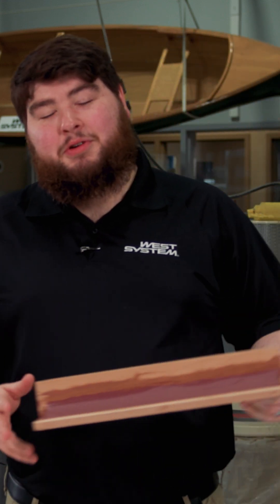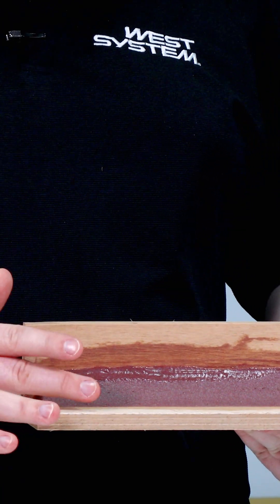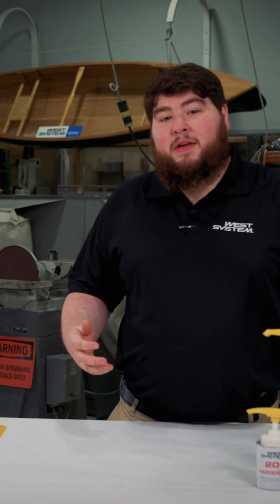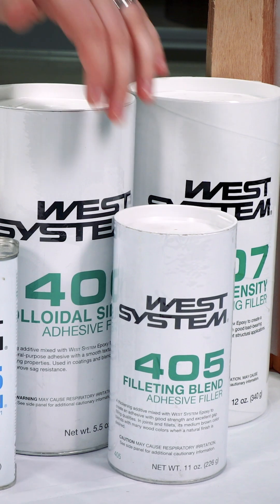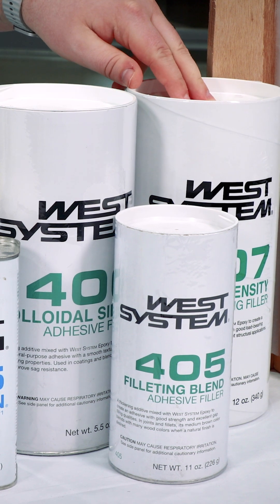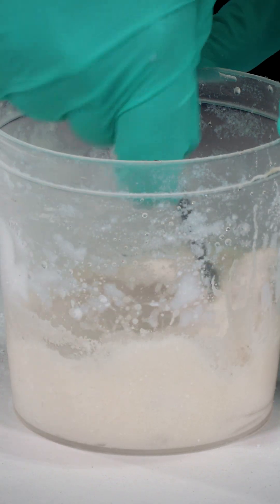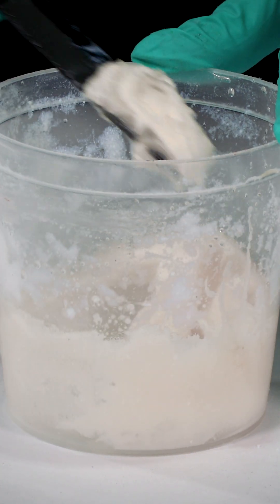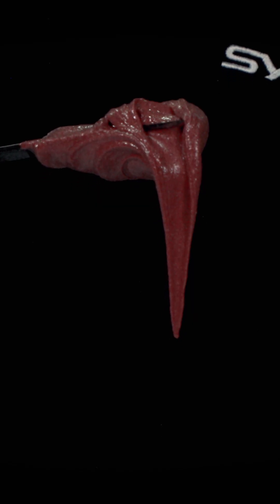What is a Fillet? What Filler Should I use with my WEST SYSTEM Epoxy?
A fillet is a smooth, concave surface that strengthens joints, increases bonding area, and makes it easier to lay fiberglass over corners.

We break down the basics of fillets and compare the top WEST SYSTEM Fillers to use—405 Filleting Blend, 406 Colloidal Silica, and 407 Low-Density Filler—so you can choose the right one for your project.